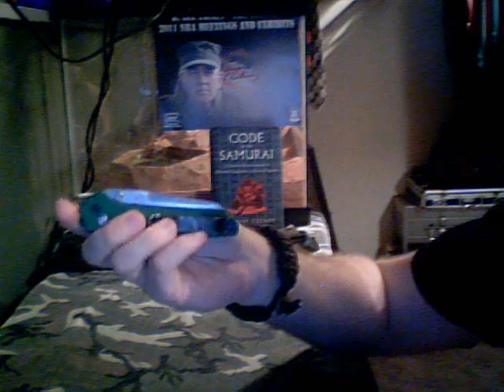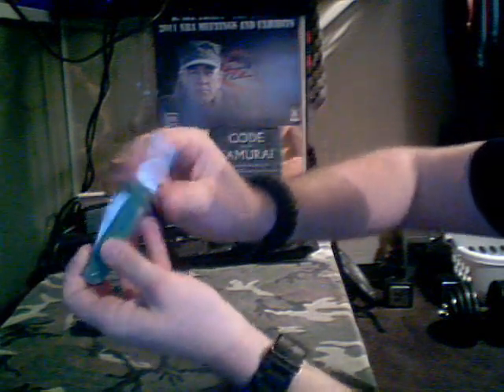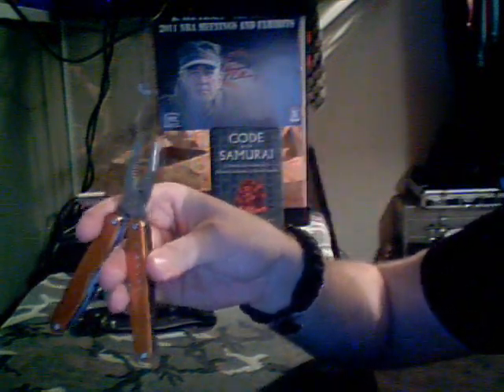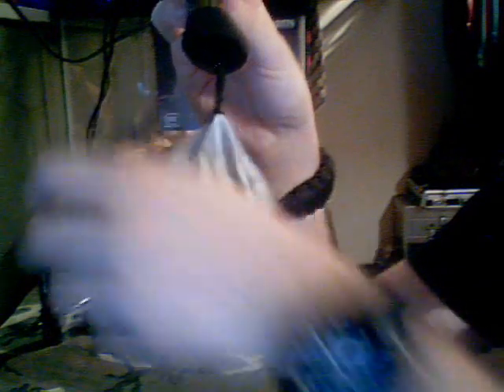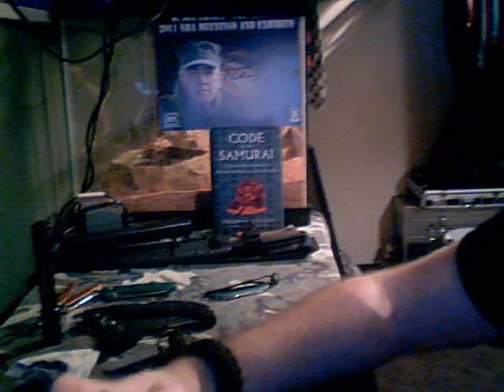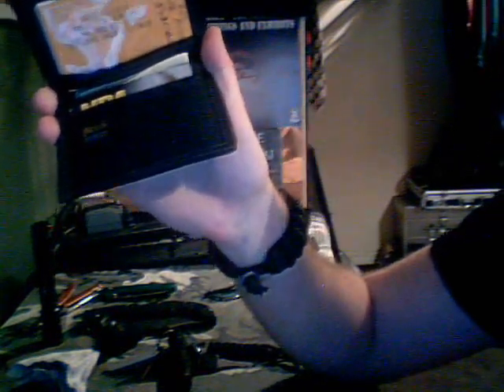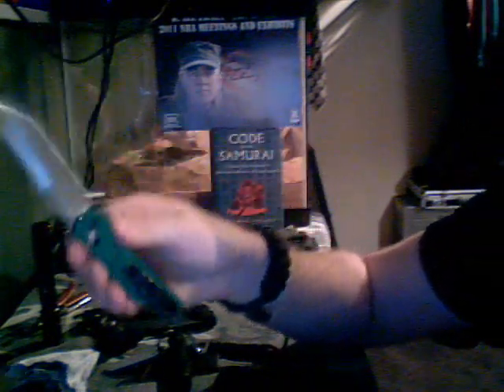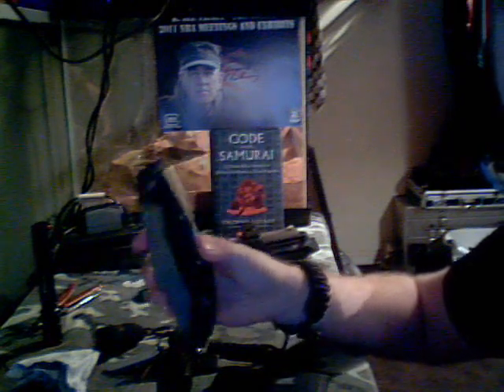My EDC as of January 2nd 2012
A quick overview of my EDC